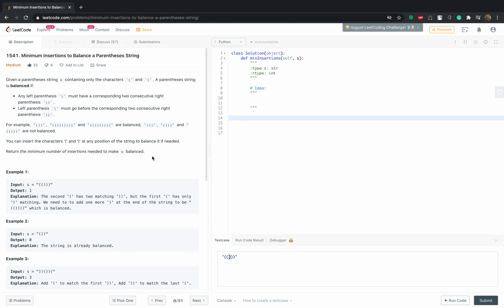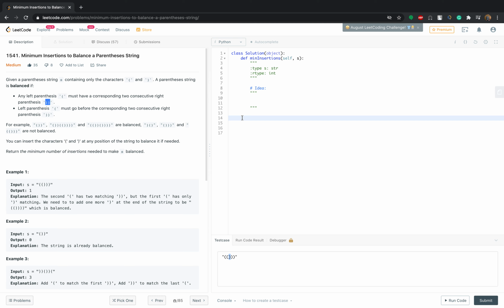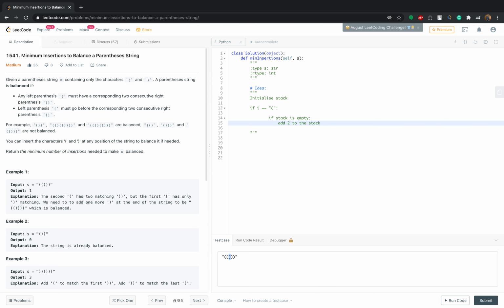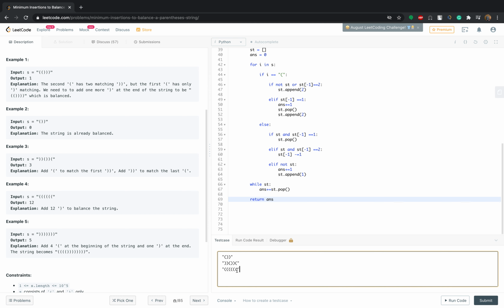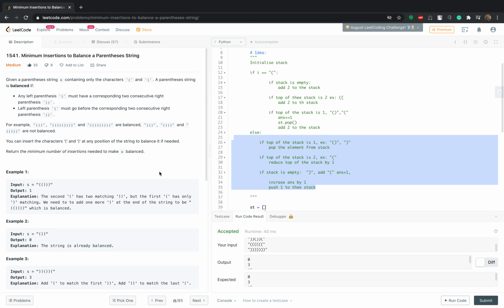Leetcode 1541. Minimum Insertions to Balance a Parentheses String